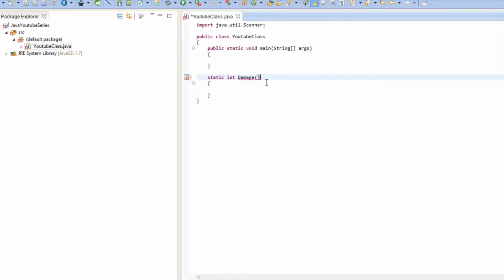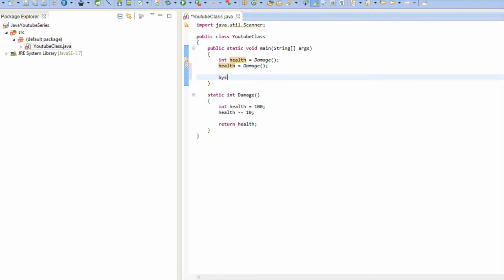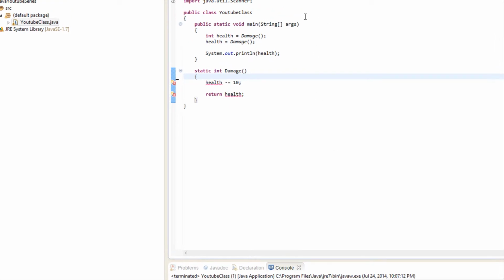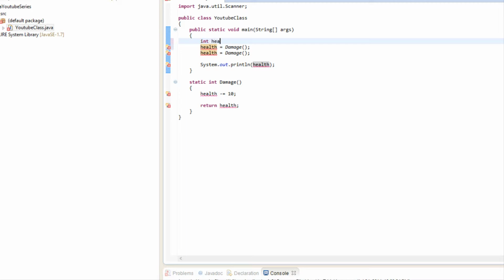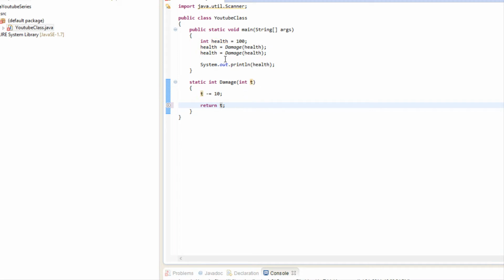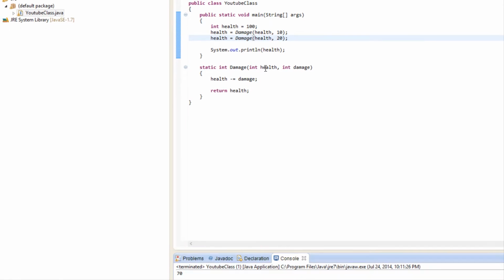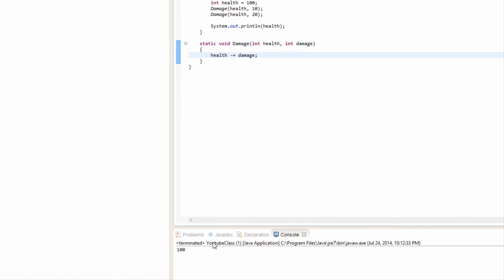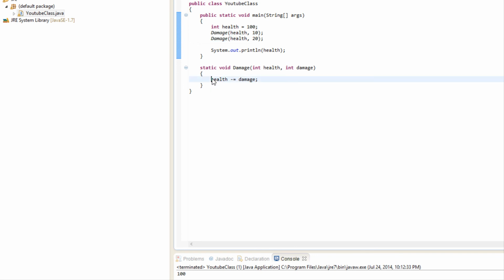Java Made Easy Tutorial 19 - Methods w/ Parameters